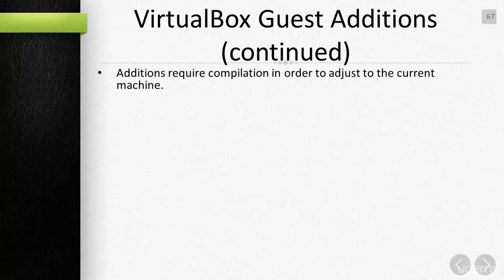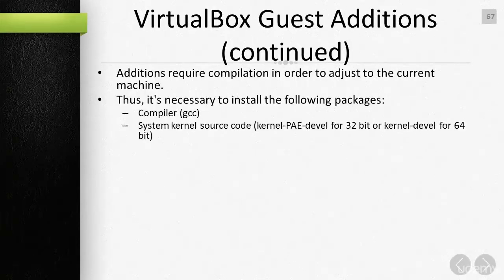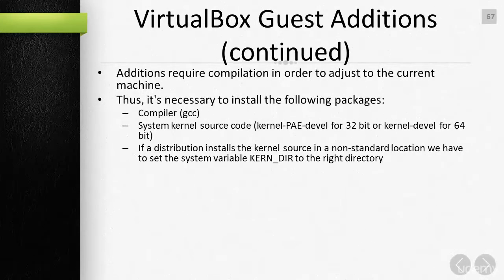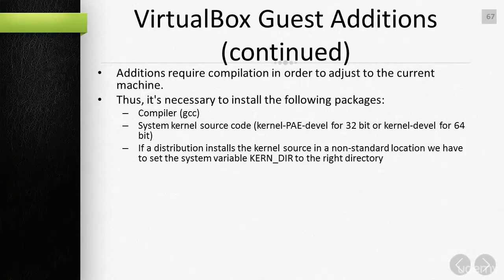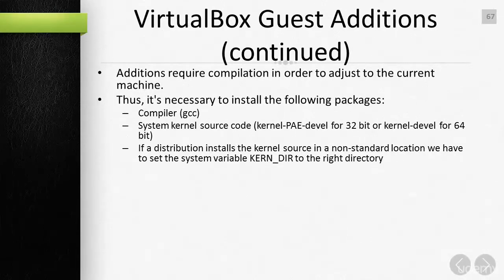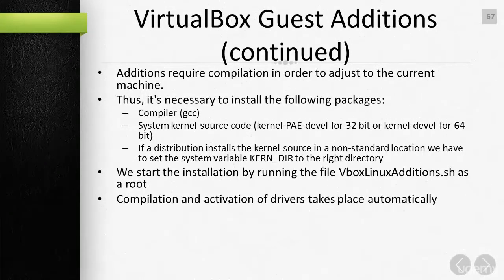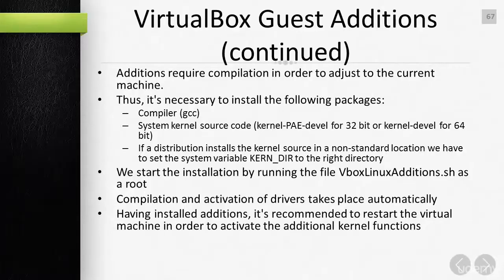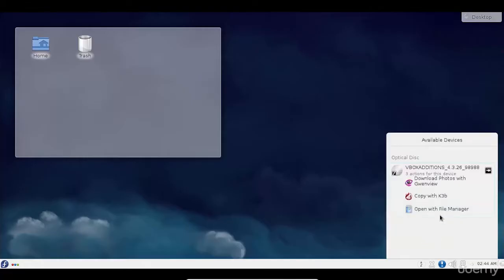UNIX for Beginners Lesson 49 VirtualBox Guest Additions